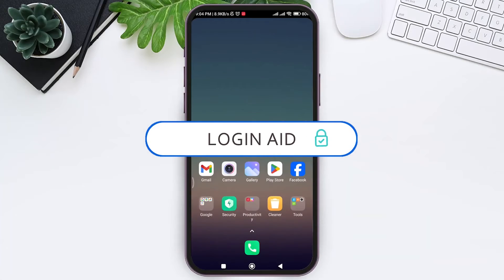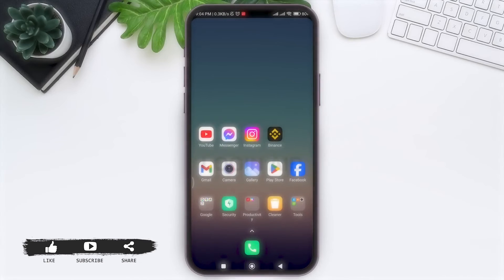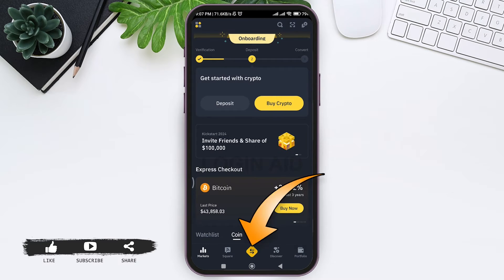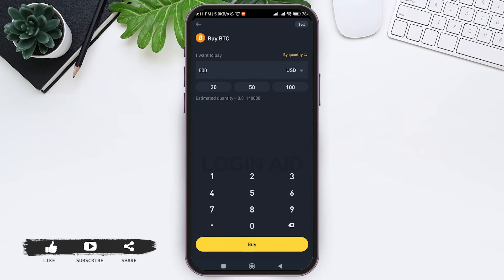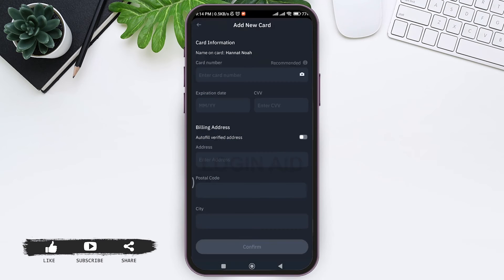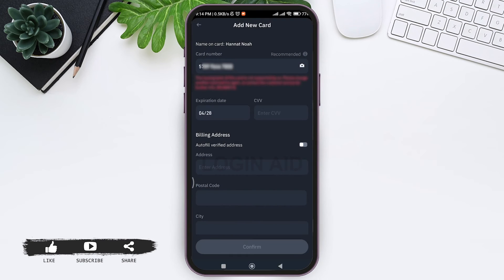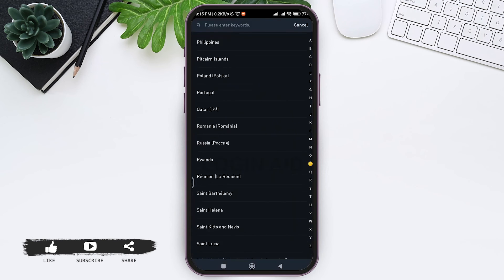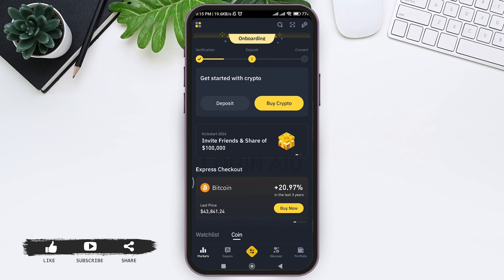How To Add Credit Card To Binance App 2024 | Add Payment Method In Binance Account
A video guide for the process to add credit card to Binance app.